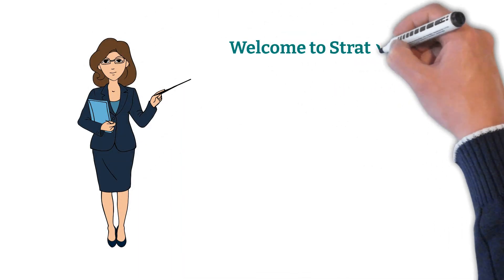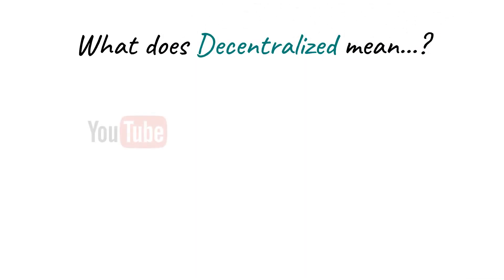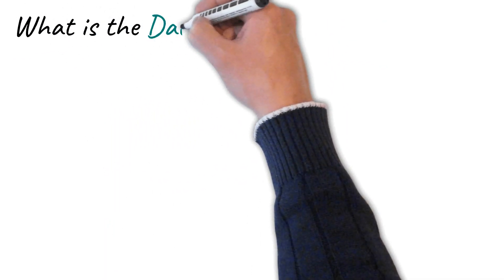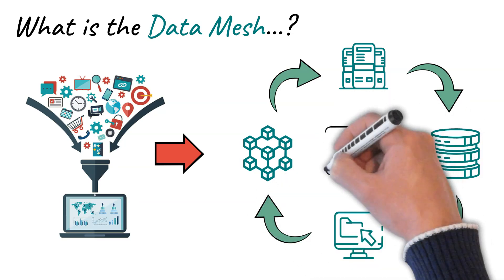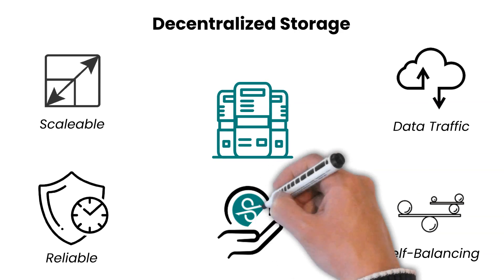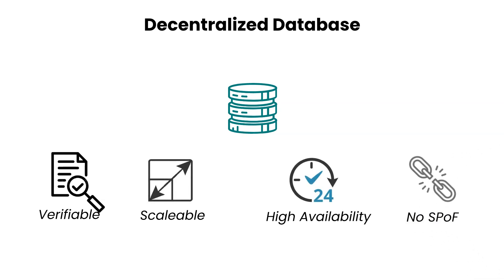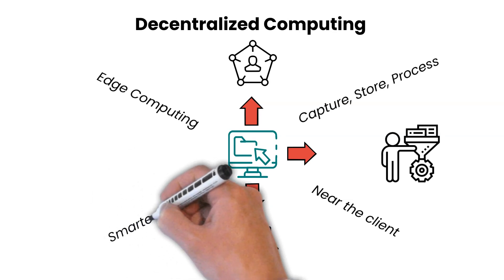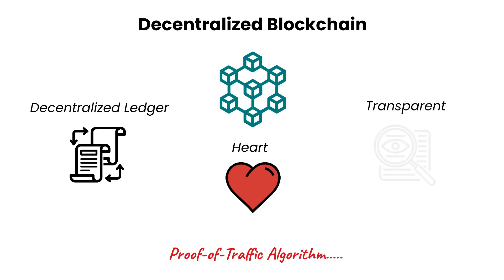Introducing Stratos - The Next-Generation of Decentralized Data Mesh for Web 3.0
The video explains what Stratos is and why Stratos is best positioned to provide secure, decentralized, data infrastructure solutions to the blockchain industry, through our one-of-a-kind decentralized data mesh.

Credits: Special thanks to Jason from Crypto Learn for creating this educational video for the Stratos community.